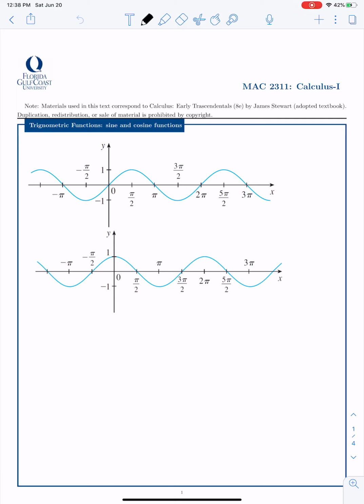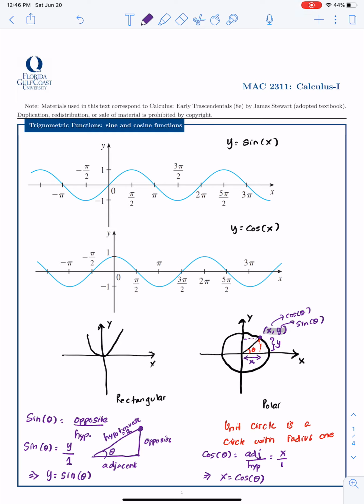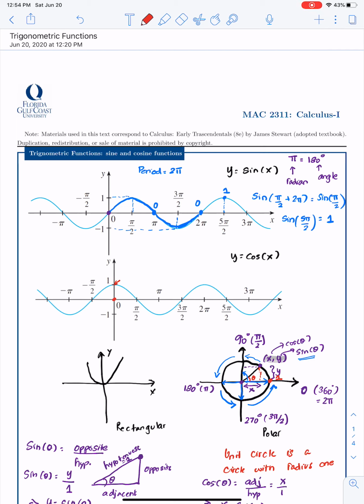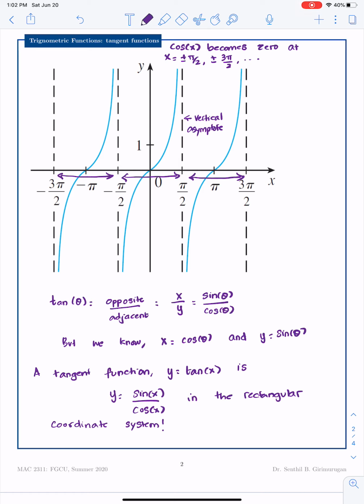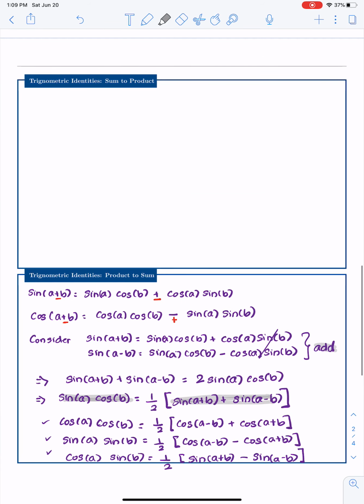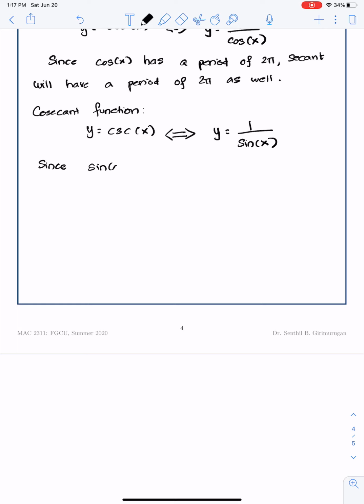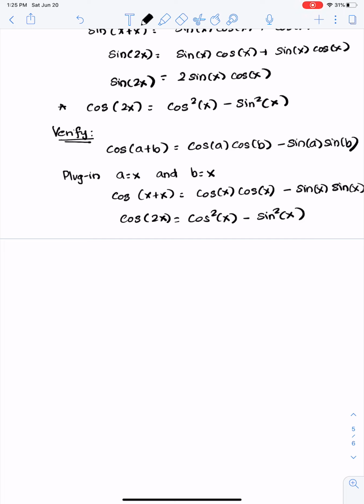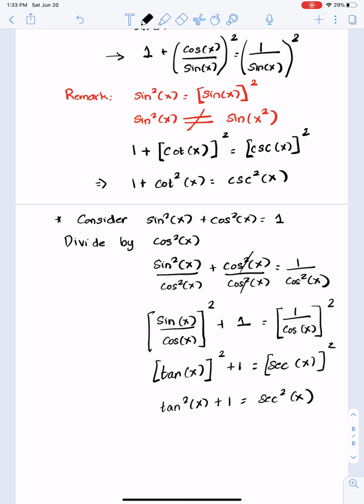Trigonometric Functions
Trigonometric Functions and Identities